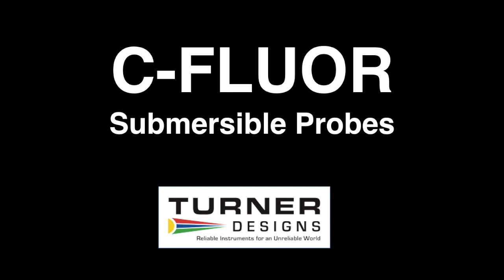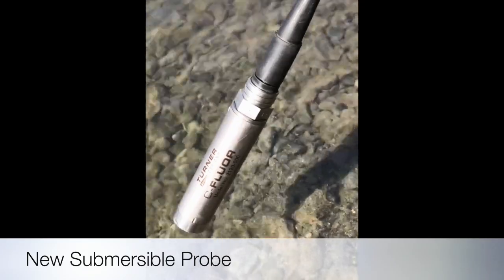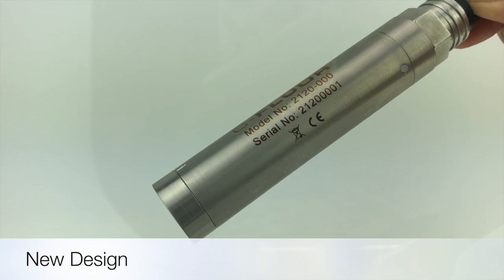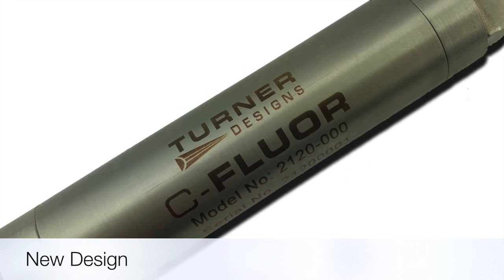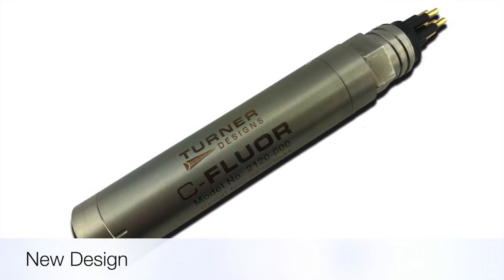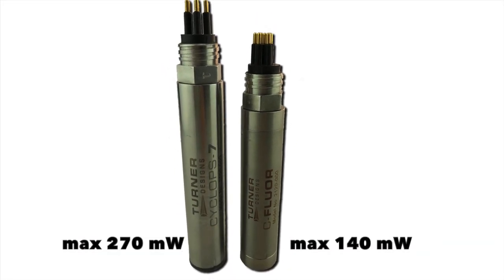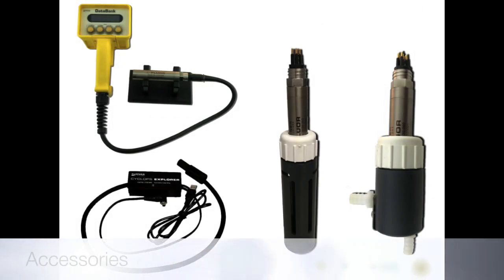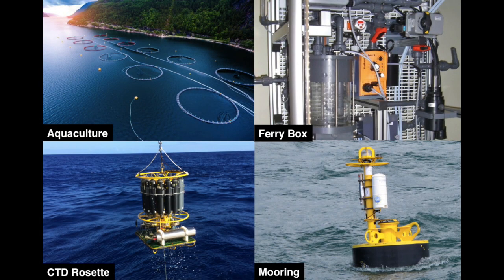C-FLUOR Submersible Probes Overview | Turner Designs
C-FLUOR are sensitive, extremely low power single wavelength in situ fluorescence and turbidity probes available in several optical configurations spanning a broad range of applications.  Factory-calibrated, each C-FLUOR ships with a calibration certificate used to convert the analog output signal to a specific concentration estimate.  The Titanium construction allows for a depth rating of 2,000 meters as well as superior resistance to corrosion.

C-FLUOR Probes are pin-compatible with Cyclops Sensors so they are easily integrated into many of the same third-party systems.